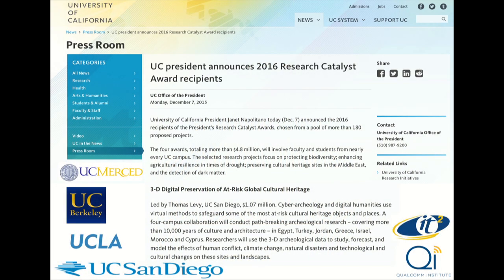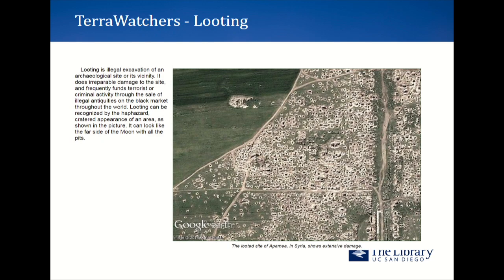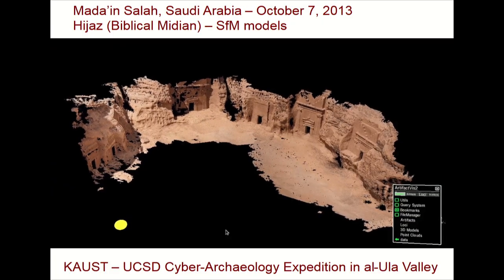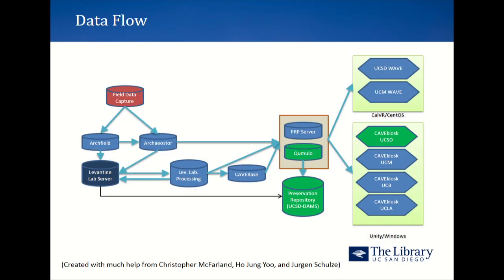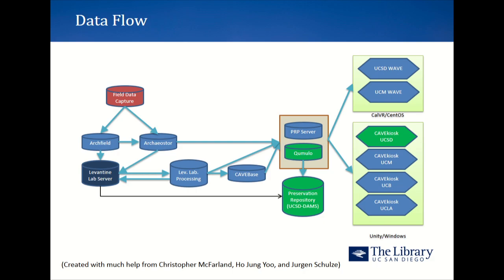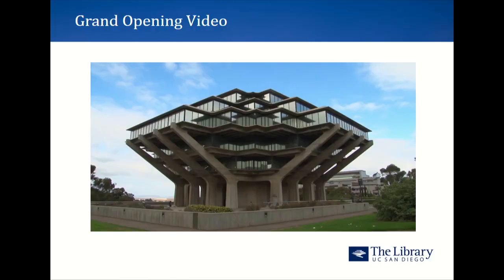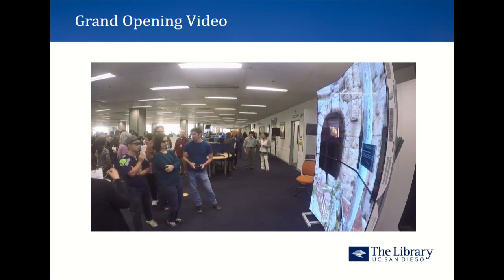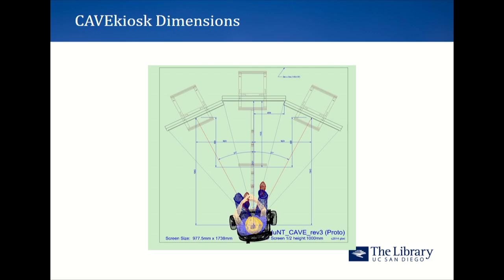A CAVEkiosk in the Library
A CAVEkiosk in the Library: The At-Risk Cultural Heritage and the Digital Humanities UC Catalyst Grant

Declan Fleming
Chief Technology Strategist

Spring 2017 Membership Meeting
April 3-4, 2017
Washington, DC